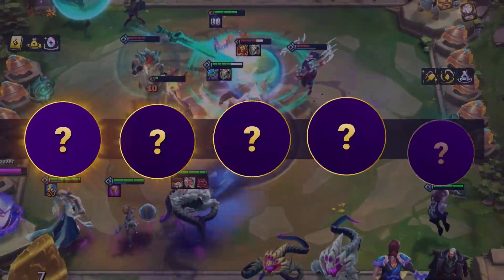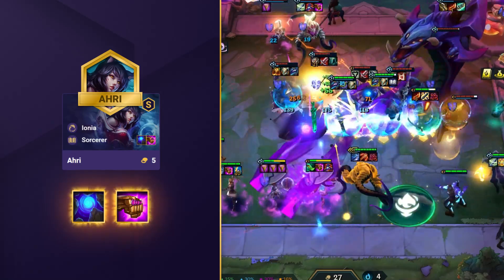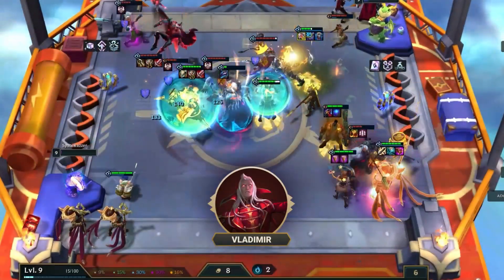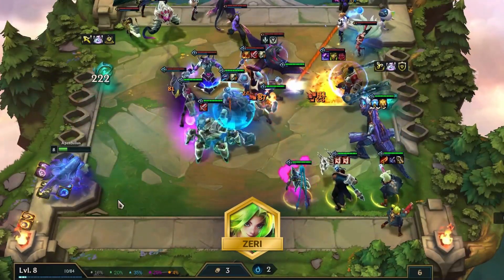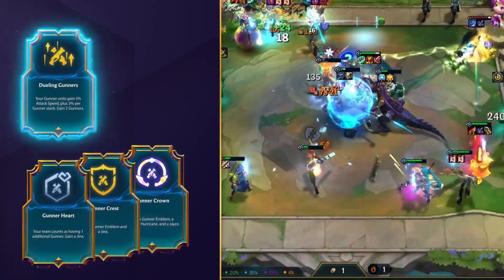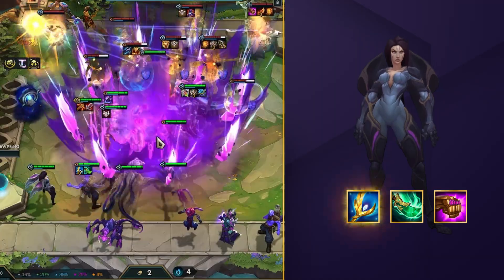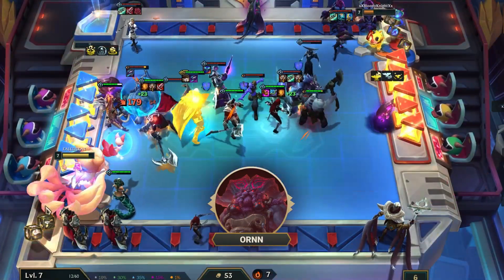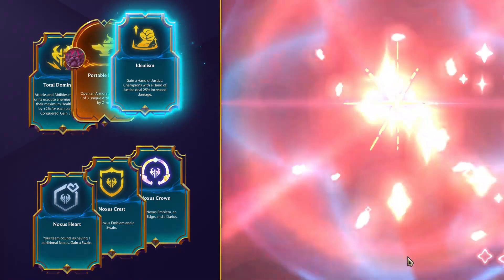5 BEST Comps in TFT Set 9 | Patch 13.15 Teamfight Tactics Guide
Set 9 Comps Tier List - updated by our challenger experts!

Timestamps:
00:00 - Lux, Jarvan, Ahri
01:44 - Jarvan, Nasus, Azir
02:57 - Zeri, Urgot, Sejuani
04:14 - Kai'Sa, Bel'Veth, Cho'Gath
05:37 - Darius, Swain, Katarina

Whether it's different comps around traits like Gunner, Juggernaut, Deadeye, Brawler, Void, Challenger, Slayer, Rogue, Noxus, Shadow Isles, Freljord or Demacia  - for more Set 9 - Runeterra Reforged content, make sure to subscribe and hit the bell icon!